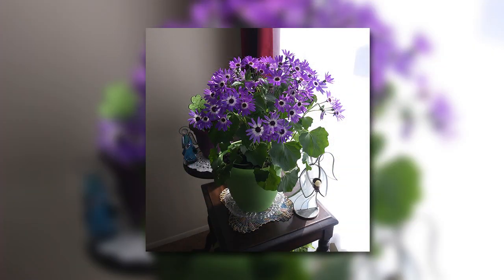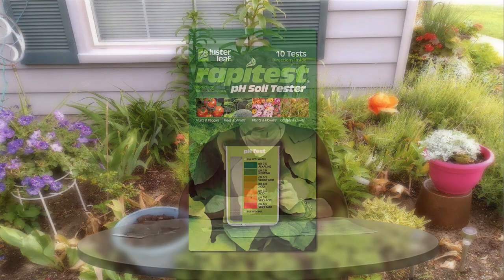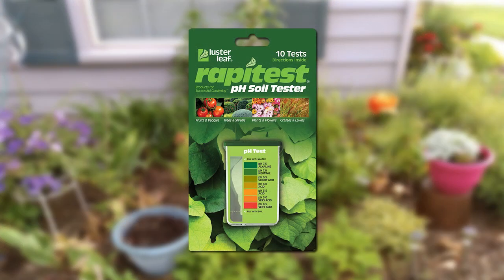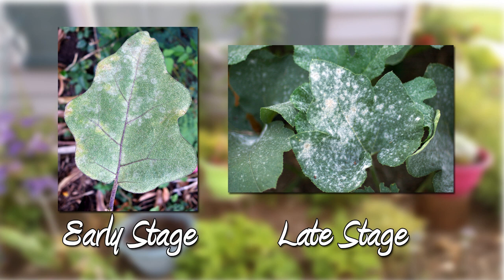Evelyn's Garden: Episode 1